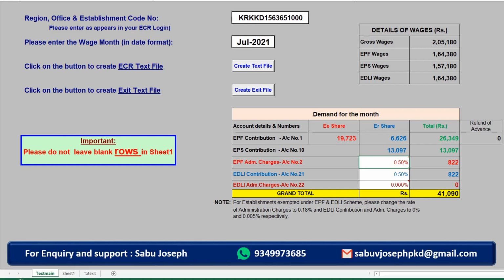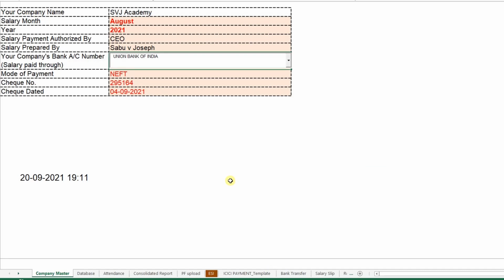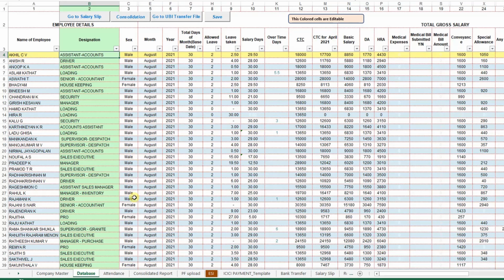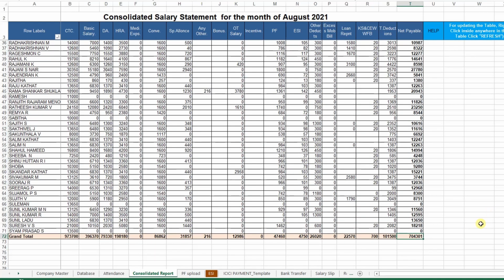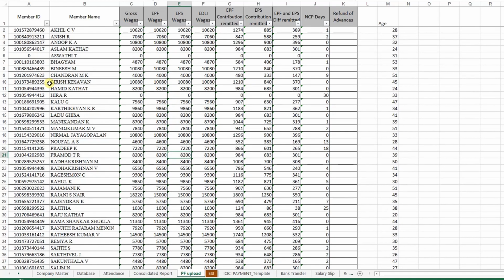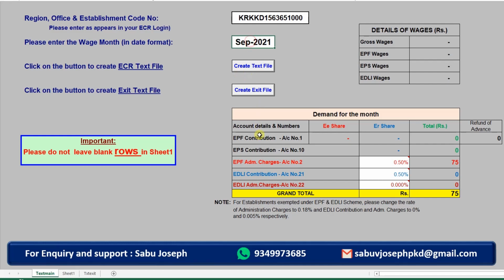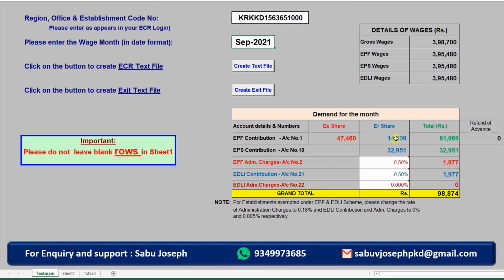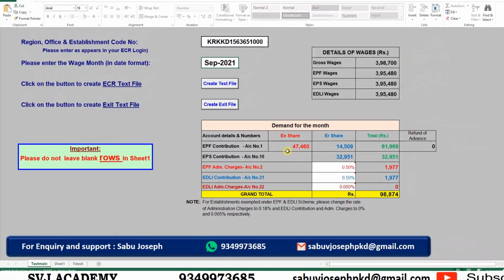How to generate EPF ECR TEXT file in excel | ecr text file format | ECR Utility in Excel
How to generate PF ECR TEXT file in excel | ecr text file format | ECR Utility in Excel
In this video I am intorucing you an amazing Excel Utility to create Text file to upload to EPFO Unified Portal for filing the monthly ECR